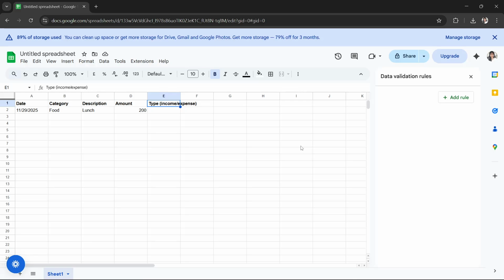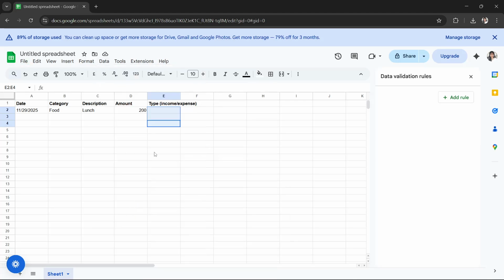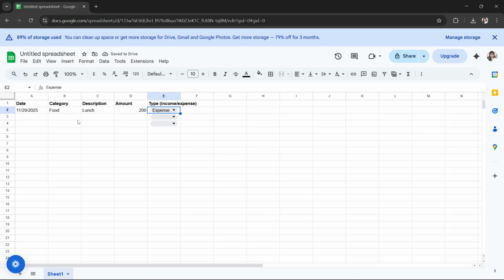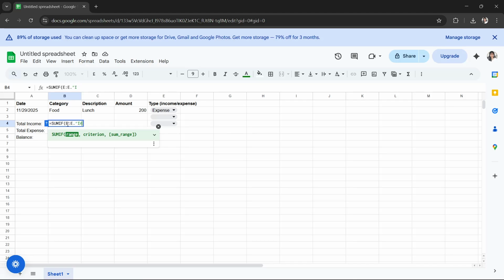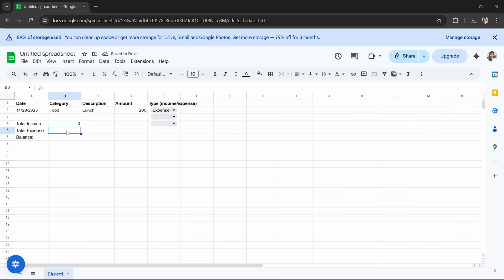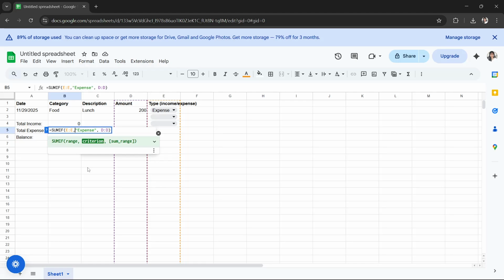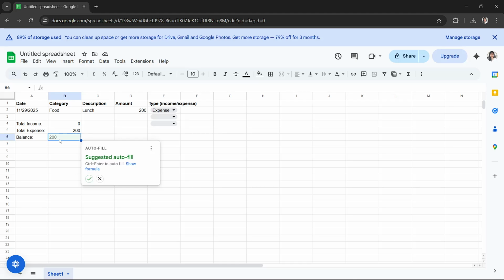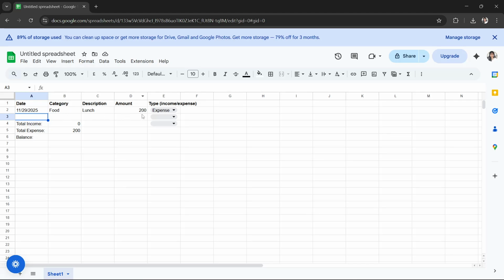How to Make a Simple Budget Tracker in Google Sheets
In this video, I'll show you how to create a simple budget tracker in Google Sheets. The method is very simple and clearly described in the video. By following all the steps, you'll be able to easily learn how to set up your own budget tracker and manage your finances efficiently.